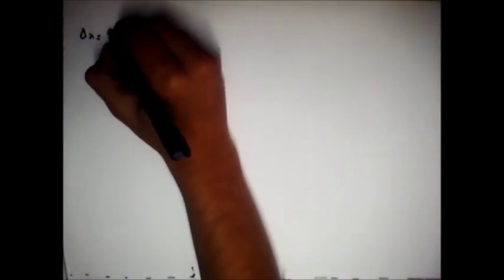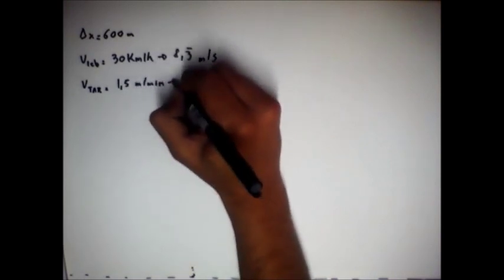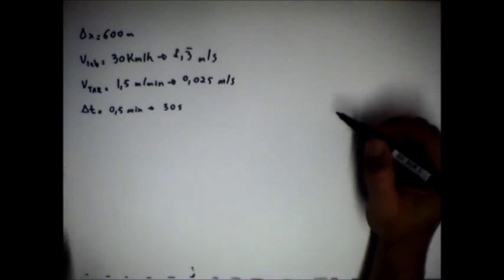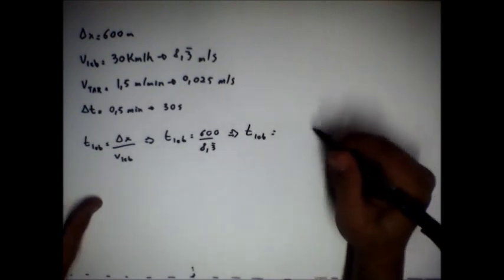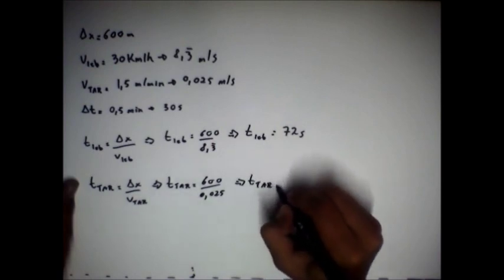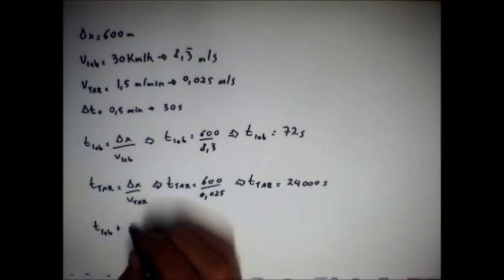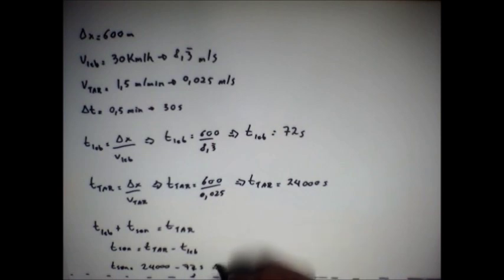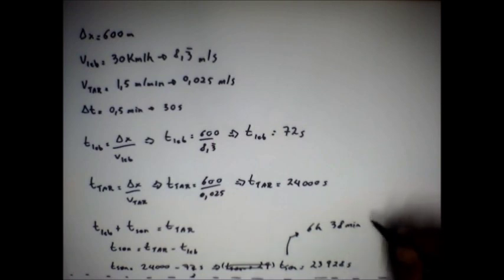Caderno Digital de Física - Exercício 1 - Cap. II - Moysés Nussenzveig.wmv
1- Na célebre corrida entre a lebre e a tartaruga, a velocidade da lebre é de 30 km/h e a da tartaruga é de 1,5 m/min. A distância a percorrer é de 600 m, e a lebre corre durante 0,5 min antes de parar para uma soneca. Qual é a duração máxima da soneca para que a lebre não perca a corrida?